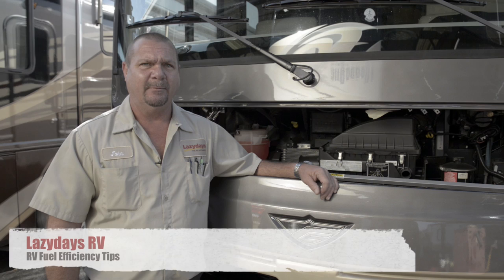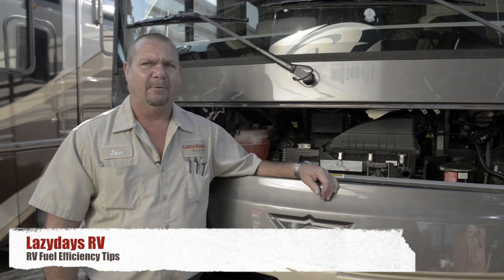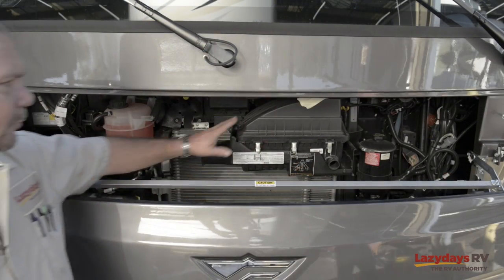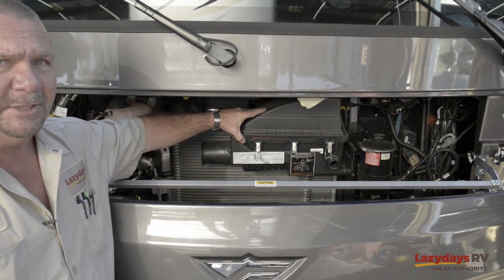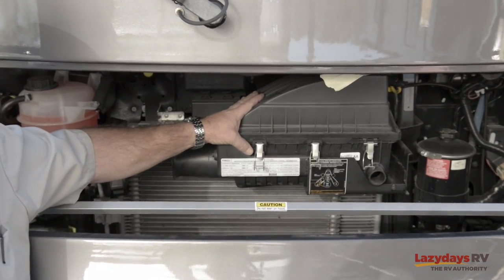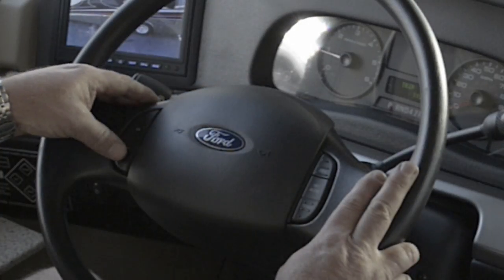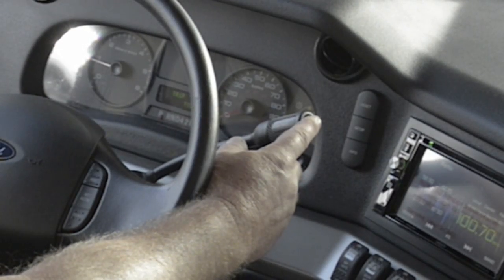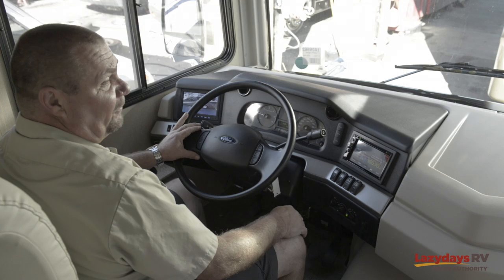RV Fuel Efficiency Tips – Lazydays RV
Lazydays RV is here to provide fuel efficiency tips that will add additional years to your RV's lifespan.

Lazydays RV is the largest RV Dealer in the world! and view our entire inventory, more RVs, motorhomes, Classes A, B & C, fifth wheels, toy haulers, travel trailers, campers, all types of accessories and RV amenities.

Over 300 service bays to provide the best RV service, maintenance, RV repairs and also custom bodywork. View our entire inventory of more than 2,500 RVs

For Service of your motorhome, camper, fifth wheel, travel trailer or RV, go

Visit us at our luxurious RV Resort in Tampa, Florida! Find out more about our RV Resort